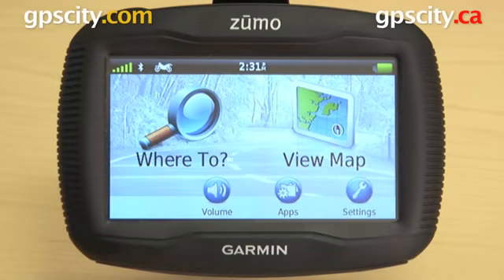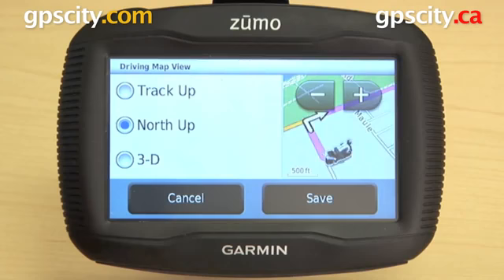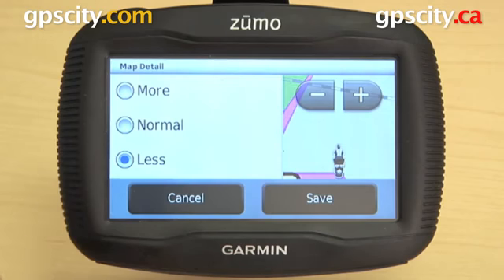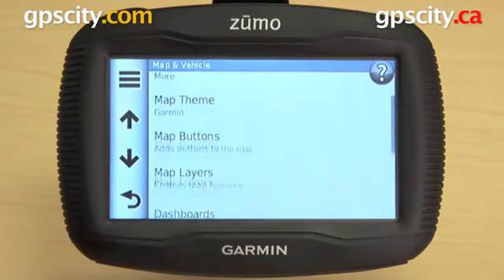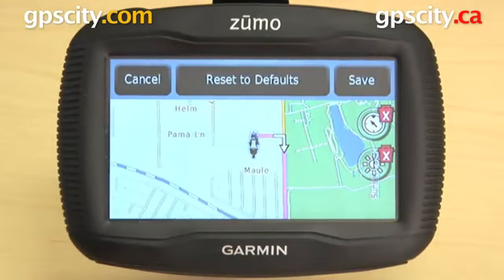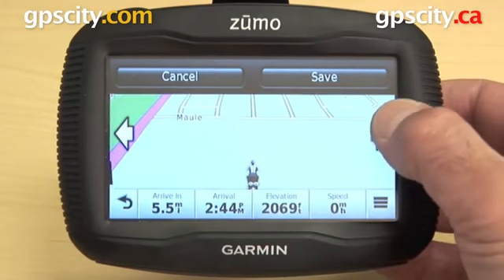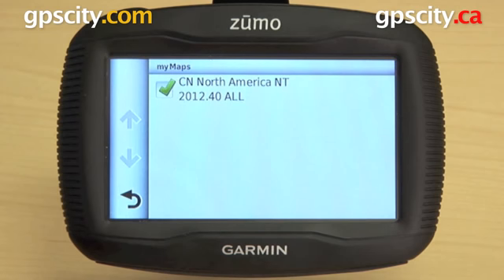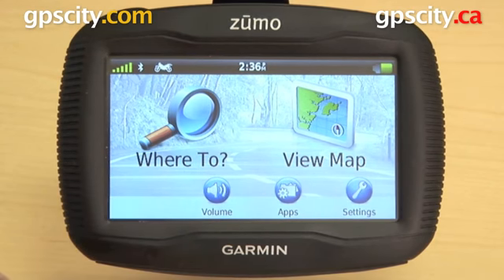Harga Terbaik Garmin Indonesia Garmin Zumo 350LM